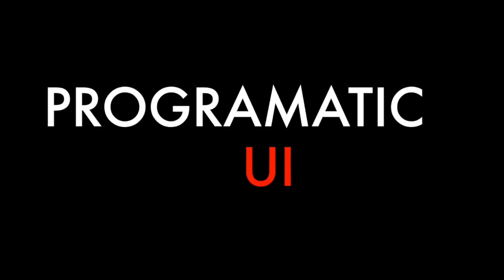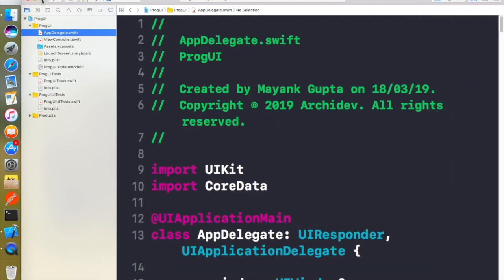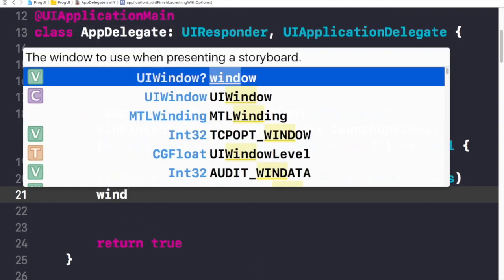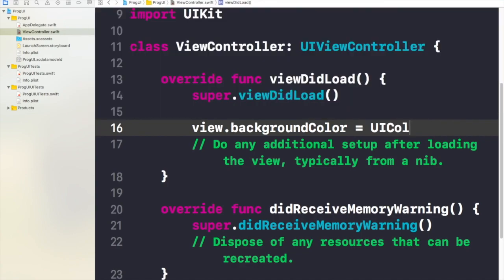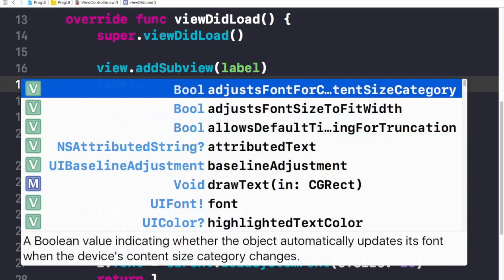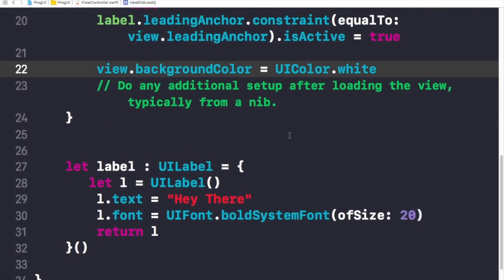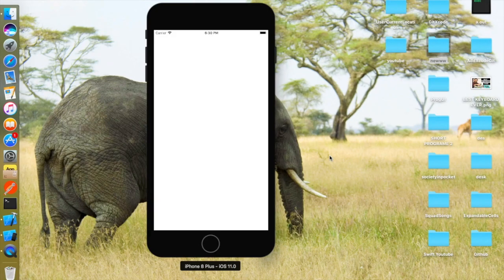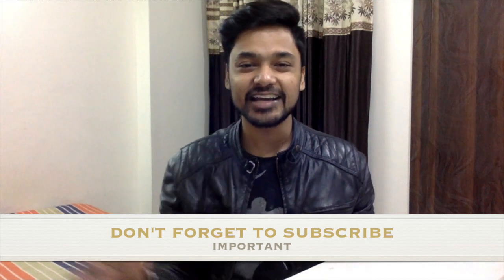How to develop iOS App Programmatically | No Storyboards | Swift 4 | Xcode 10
Hey friends ,in this video I'll tell you how to develop an iOS app without using storyboards.I hope you'll like it.

Tripod I use
Microphone I use
Camera I use